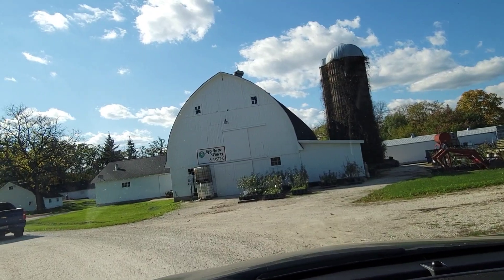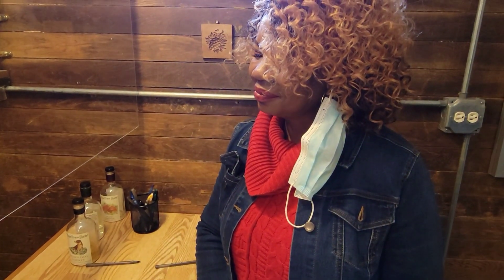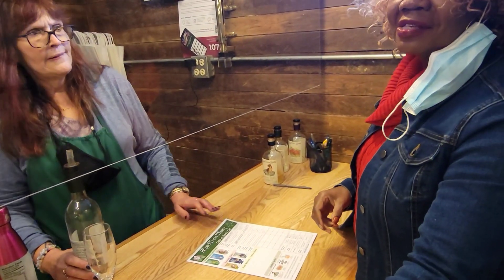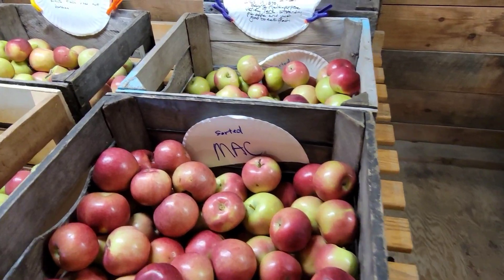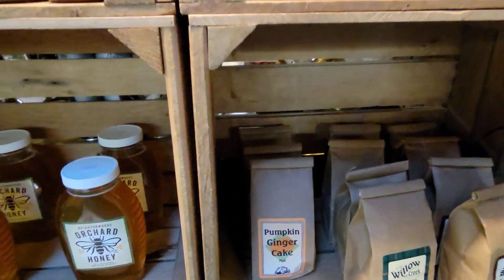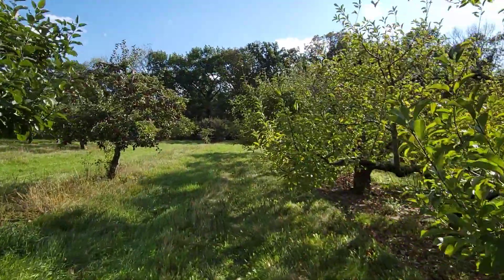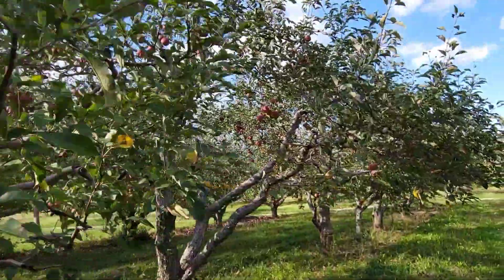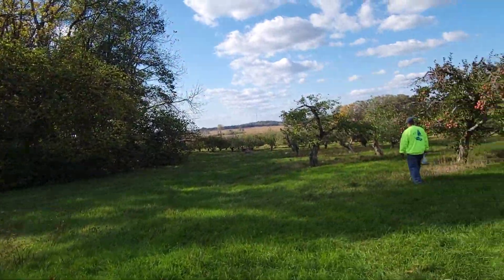Arkansas black apples | Vlogmas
Hi family, todays | Vlogmas is about an apple that you can keep up to 90 days.